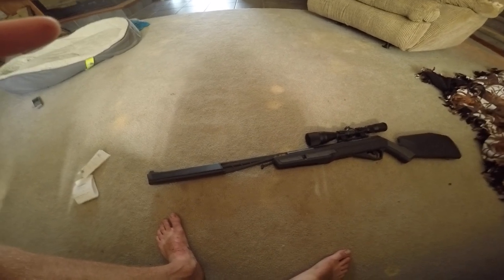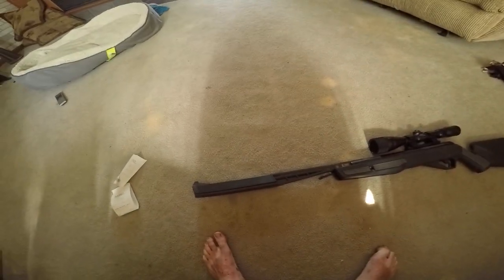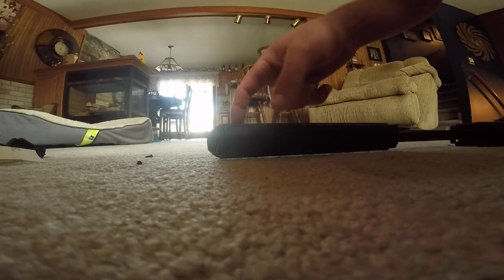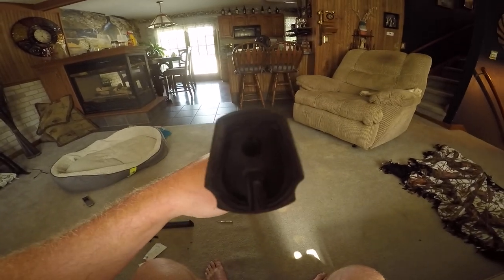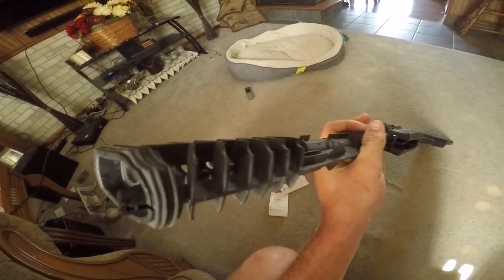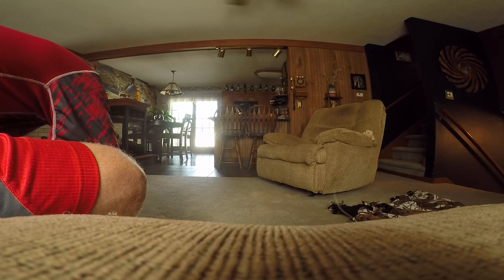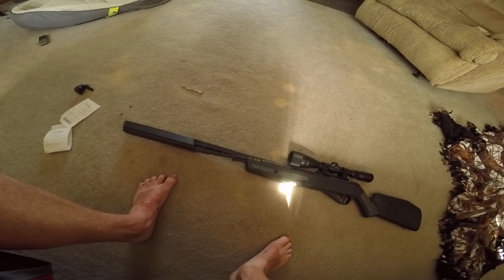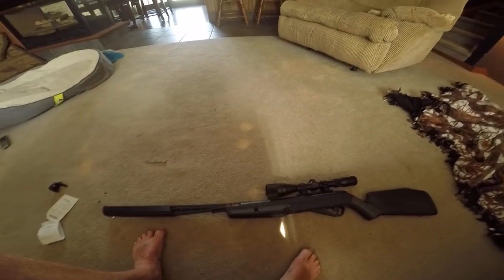what is inside the suppressor on the Benjamin mayhem SBD NP2